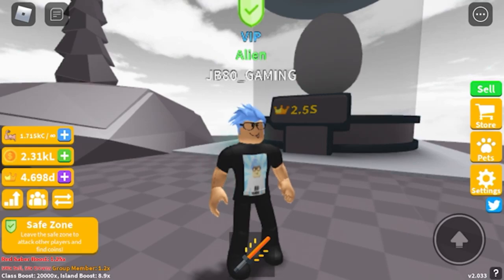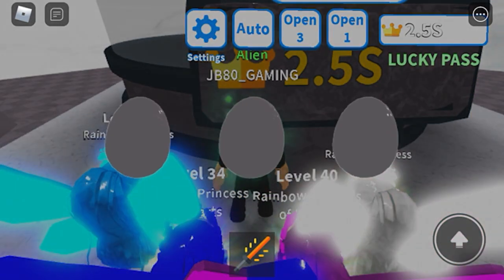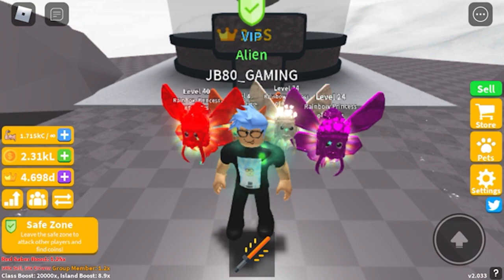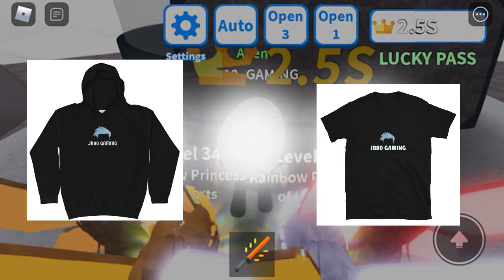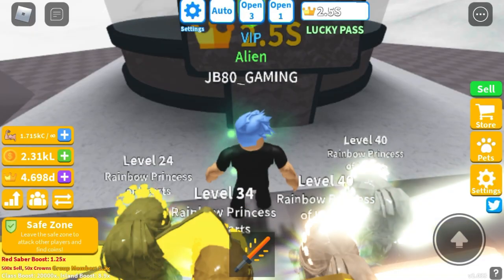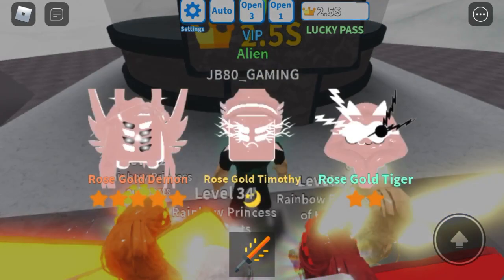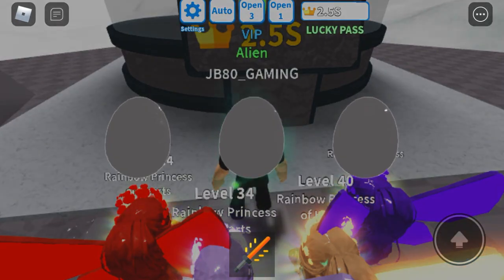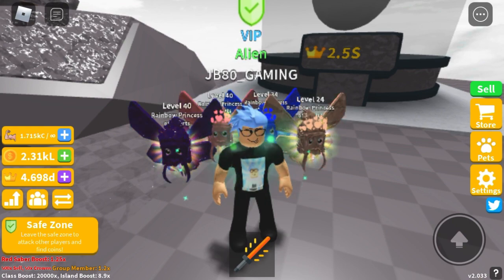Saber Simulator members event.. Who wants OP Pets -robux-Merch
Last members event

How to get crowns

Roblox gr oup page JB80 Gaming

Follow me on Roblox at JB80_GAMING

Discord JB80 GAMING#2029

Instagram I'm on Instagram as jb80_gaming. Install the app to follow my photos and videos.

Tic toc